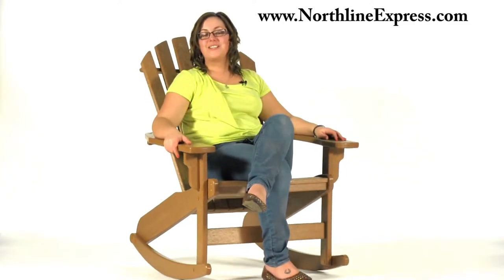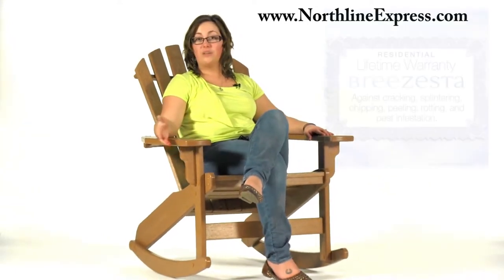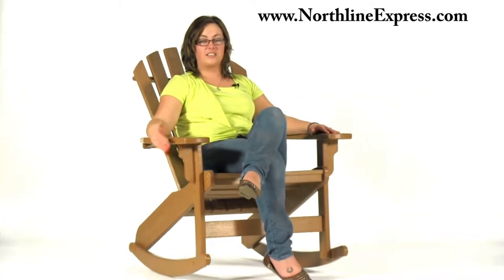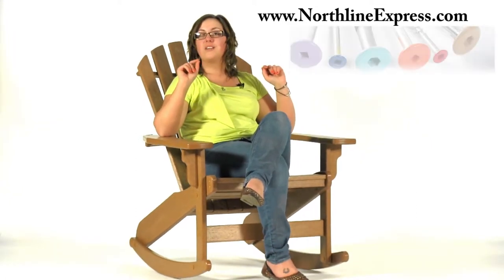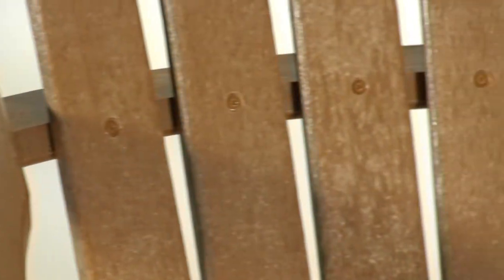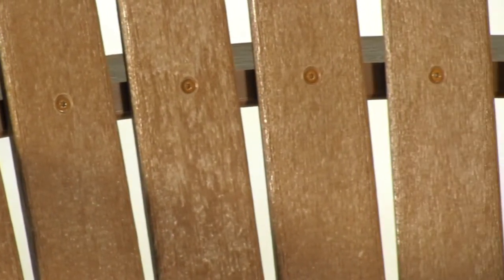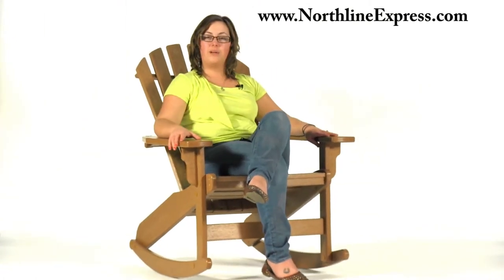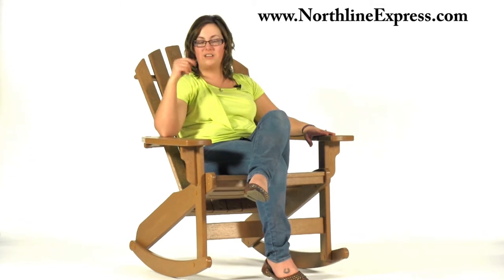Breezesta's Maintenance Free Patio Furniture - The Coastal Adirondack Rocker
to see the full line of Breezesta Patio Furniture that we offer.

The Breezesta Coastal Adirondack Rocker in Cedar is one of 20 vibrant color options. The overall measurements of this adirondack rocker are 41.5'' high x 34'' deep x 31'' wide with a seat height of 18'' and a seat depth of 18''. The Coastal Adirondack Rocker is made with great attention to details and quality materials.

Breezesta Patio Furniture is made from 100% recycled poly lumber. Impressively enough, each piece of furniture made keeps up to 400 milk jugs out of a landfill which is great for our environment considering each milk jug could take up to 500 years for it to dissolve completely in a landfill.

No matter what climate you live in Breezesta patio furniture is truly a ''set it and forget it'' type of patio furniture. It is very durable and will stand up to wind, snow, rain, and sea spray. To make this furniture even better it is backed by a Residential Lifetime Warranty against splintering, cracking, fading, rotting, mildew, and insect infestation. Which is a great piece of mind when you think about your investment in your patio furniture. This is also a UV treated poly wood lumber which means that you may continue to add to your Breezesta collection over the years with out the worry of the colors not matching due to fading by the sun. The UV protection helps keep the color of your patio furniture as vibrant as the day you brought it home.

The Breezesta furniture will require some assembly but it assembles is a few moments and they even provide you with the bit that is needed for the hardware that is included. Now with Breezesta patio furniture you will never notice that ''wiggly'' feeling that most patio furniture get over time because it is constructed with the Mortise and Tenon construction. The Mortise and Tenon construction creates a Sure-Lok joint which prevents this furniture from ever feeling wiggly.

Every detail has been covered by Breezesta, right down to its hardware, The hardware that is included with your Breezesta Patio Furniture is going to be stainless steel so it is as durable to the weather as the patio furniture that you will be getting. But even right down to the heads of the hardware. They have color matched the heads on the hardware so it does not stand out, even with the multi-colored furniture.

for the Breezesta Coastal Adirondack Rocker.